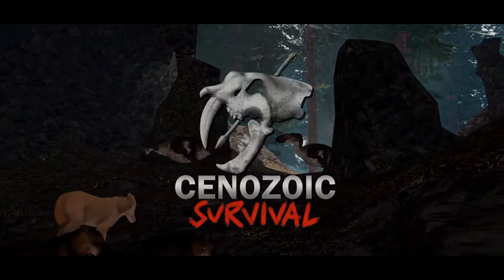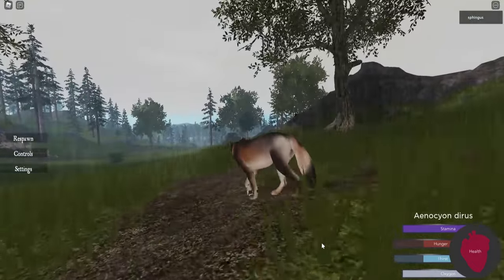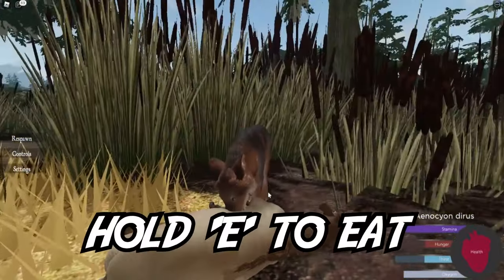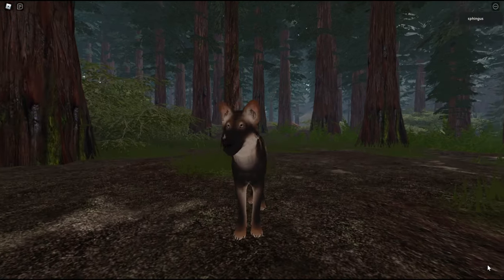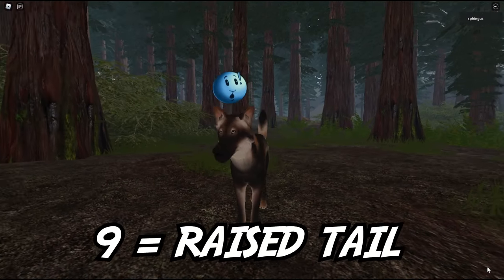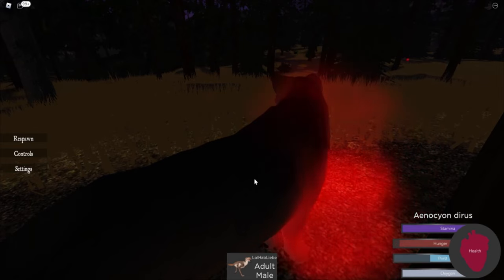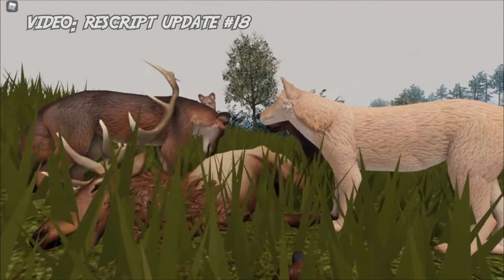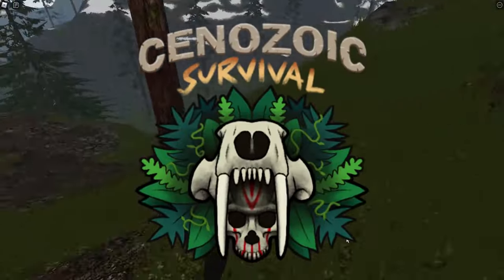Cenozoic Survival Tutorial: Dire Wolf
Become a DIRE WOLF in this EPIC Roblox Survival Game!

⌛ Timestamps ⌛
0:00 - Introduction
0:20 - Survival Bars
1:25 - Eating and Drinking
2:02 - Animations
3:56 - How To Hunt - Part 1
4:28 - How To Hunt - Part 2
5:00 - Fur Variations
5:30 - Outro

🦁 Game Description 🐺
A game originally made by Charley Goji, survive as an animal in a prehistoric world of wolves, horses, terror birds, mammoths, and saber-tooth cats. It's hunt or be hunted in this action-packed survival game. Cenozoic Survival offers a unique survival experience with animals from throughout the Cenozoic Era.

🎵 Music Used 🎵
Cenozoic Survival - "Tribal Combat"C
enozoic Survival - "Moonlight Melody"
Cenozoic Survival - "Morning Trek"
Cenozoic Survival - "Prehistoric"

Cenozoic Survival Roblox and Cenozoic Survival Dire wolf